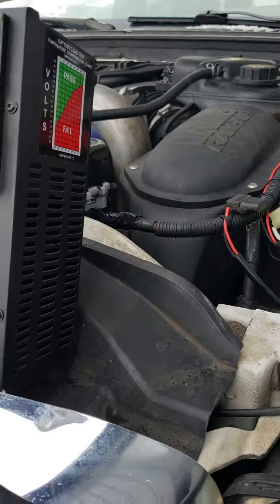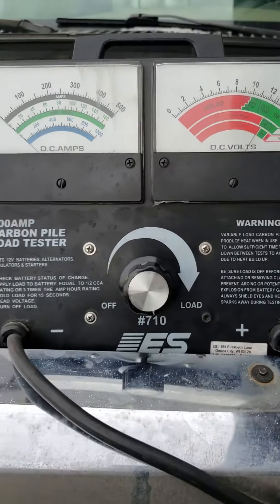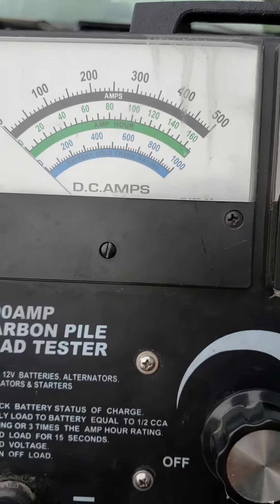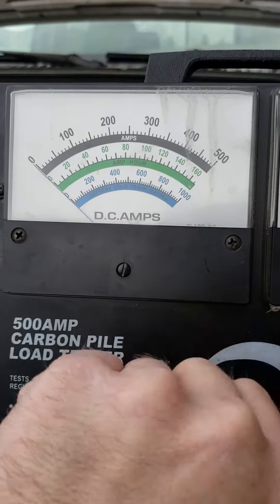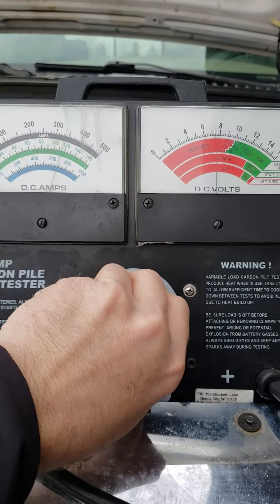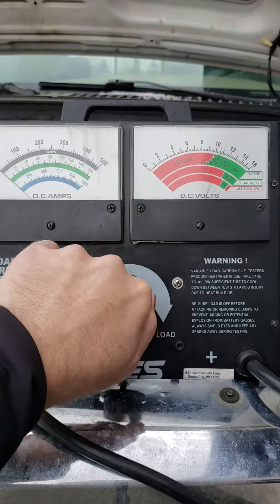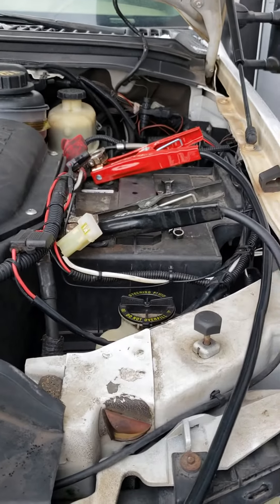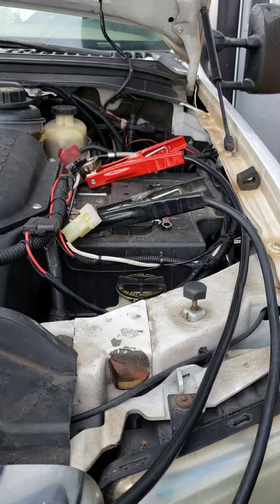Load testing a battery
Load testing a battery shows it is time to replace!